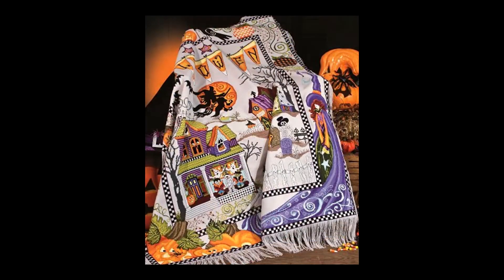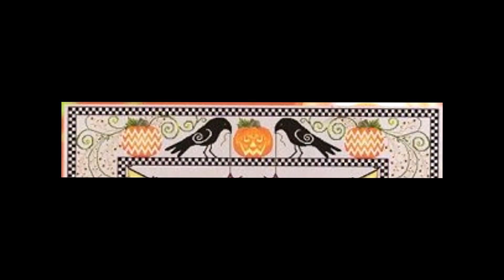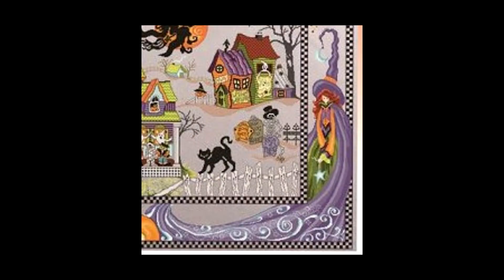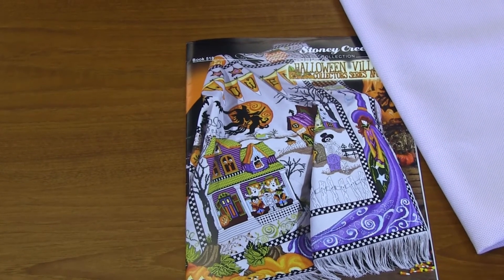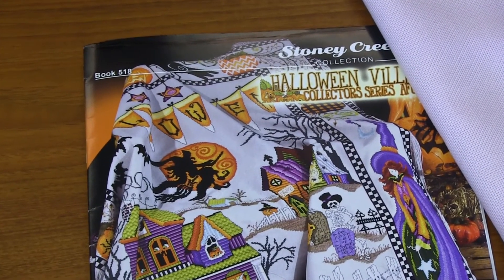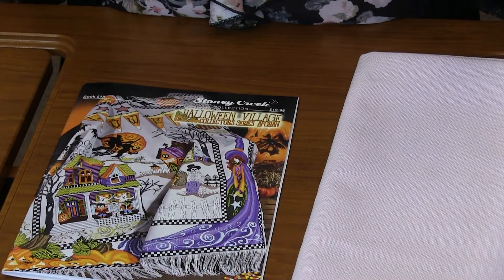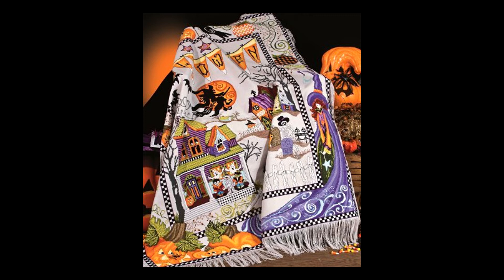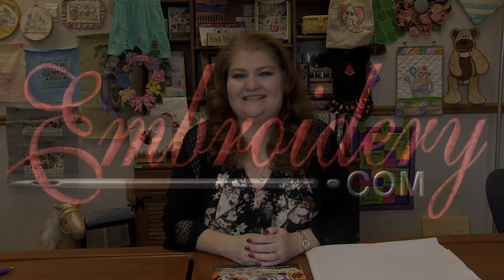Flosstube Embroidery.com Spotlight Video Featuring Halloween Village by Stoney Creek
Join Donnett for Today's Spotlight Video Featuring Halloween Village by Stoney Creek

There are so many elements to this pattern, starting with a small jack o' lantern with crows on either side. Then, the two zig-zag pumpkins with vines going down each side. The left hand side features three pumpkins. At the bottom is a trio of jovial jack o' lanterns that look like they are having a great time.

The right hand side features a pumpkin with checkerboard pattern. Next is the most amazing witch! From her hat and red, red hair to her billowing cloak, she makes a striking figure. The middle features a Halloween banner and a witch flying through on Halloween night. It also features two adorable shacks and a cemetery with a jolly skeleton to welcome any visitors.